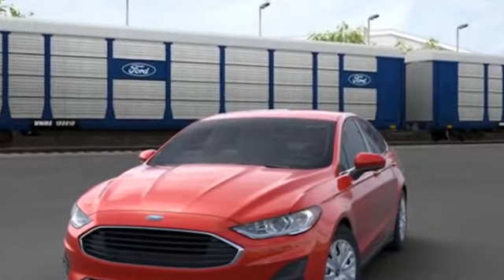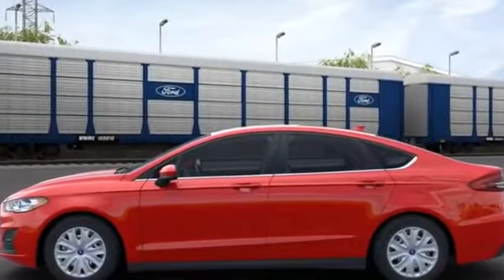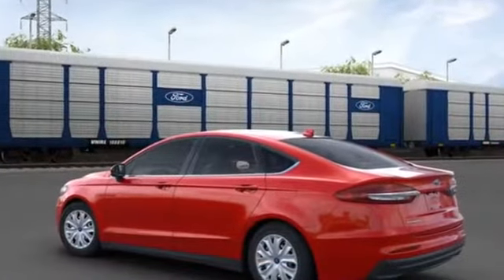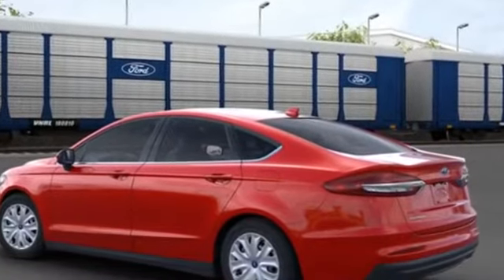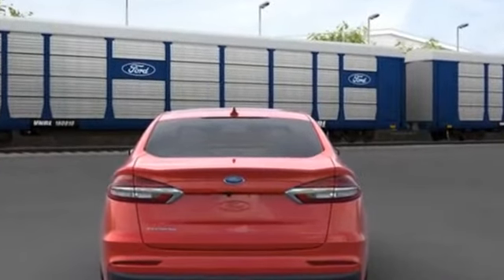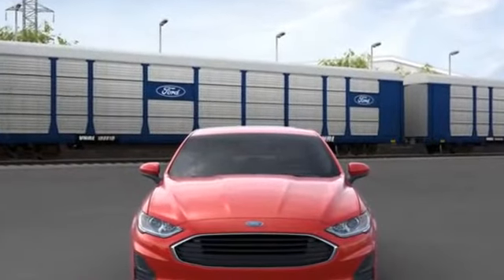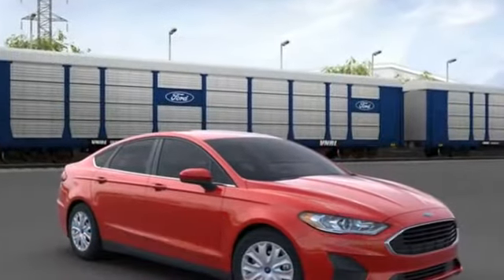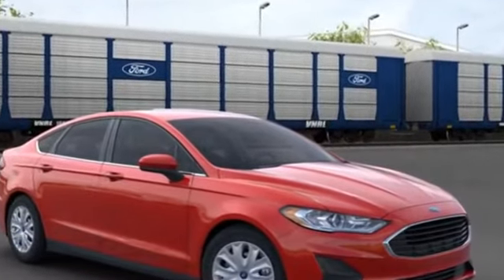2020 Ford Fusion S Kansas City MO, Grandview MO, Belton MO, Overland Park KS, Leawood KS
2020 Ford Fusion S 3FA6P0G77LR169550 Video

This 2020 Ford Fusion S 3FA6P0G77LR169550 is full of phenomenal features such as: